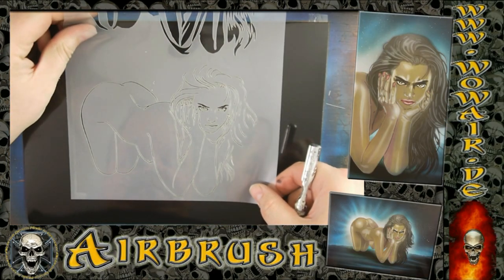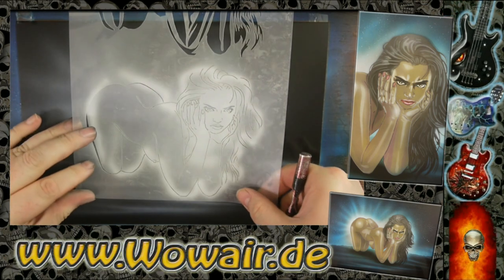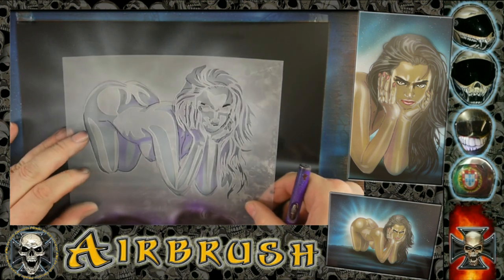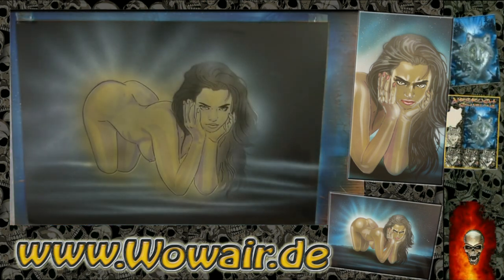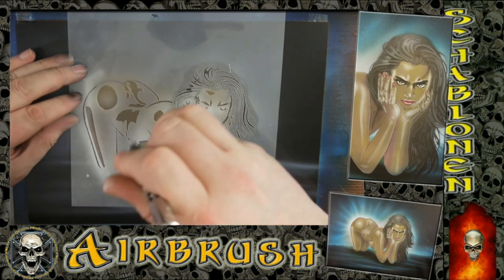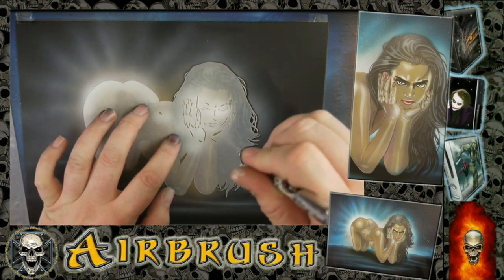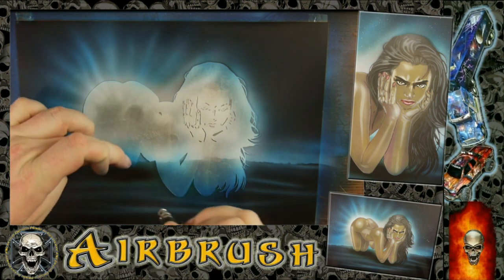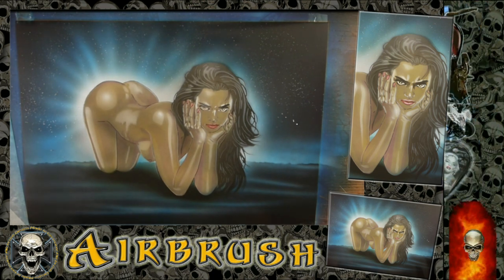Airbrush by Wow No.507 " Pin Up " HD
Airbrush mit der Schablonentechnik für das perfekt und schnell gemalten Bild von einem Pin Up .
Airbrush with the Stencil technique for the perfect and fast picture of an Pin Up .